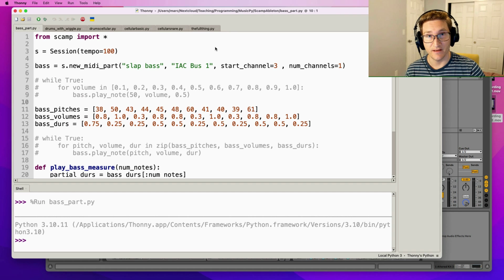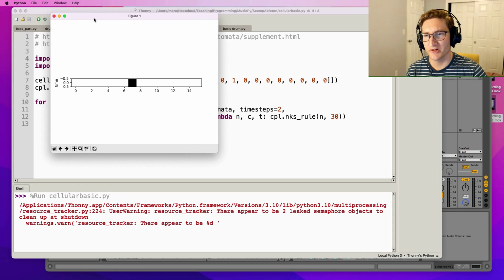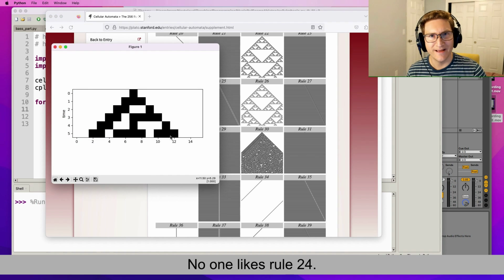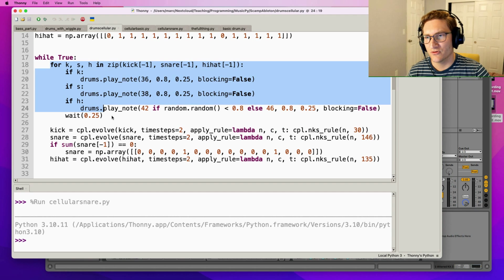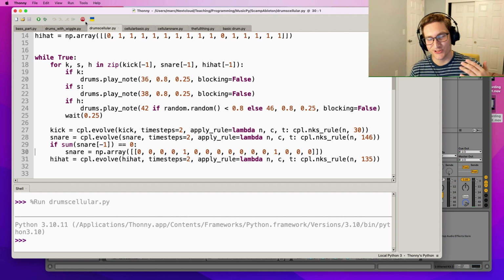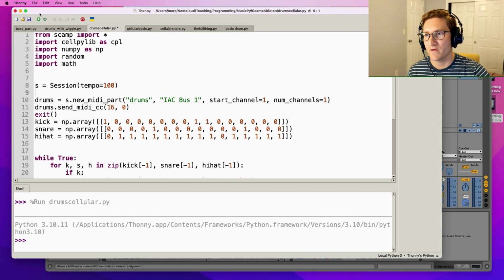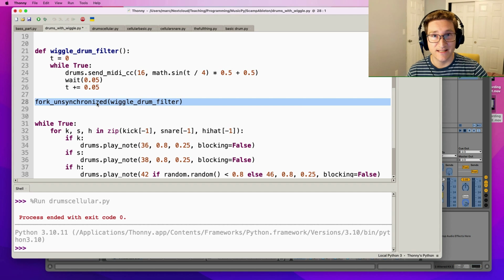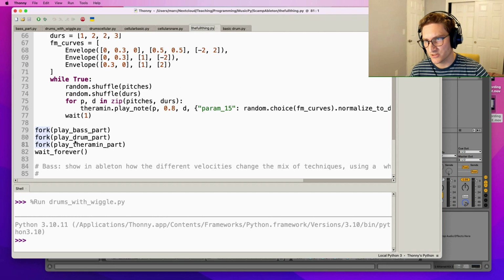Making Beats from Cellular Automata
Part 3 of a series in which I control Ableton Live from Python using my SCAMP Libraries. In this part, we create a drumkit part using Cellular Automata.

If you want to try it yourself, you can get the code To run it, you'll need to install the SCAMP libraries for Computer-Assisted Music in Python. Instructions for getting up and running can be found

Take my course on Kadenze.com, which will guide you step-by-step in getting started with Python and SCAMP

Further information on lessons and workshops I teach can be found